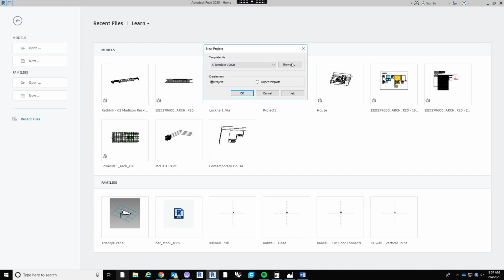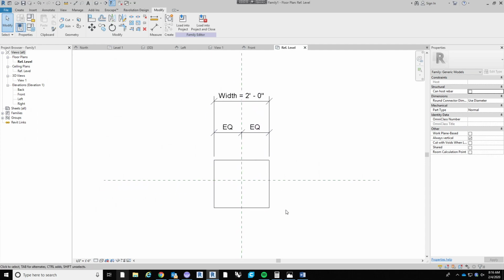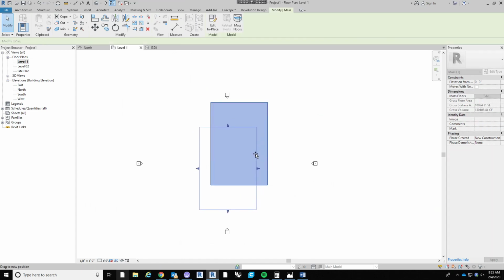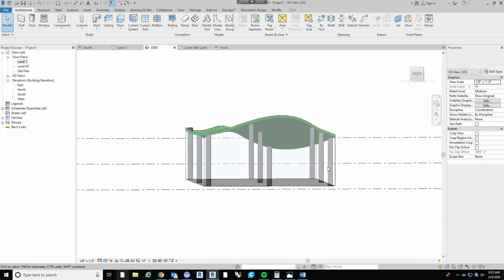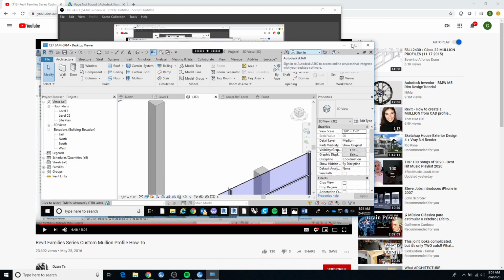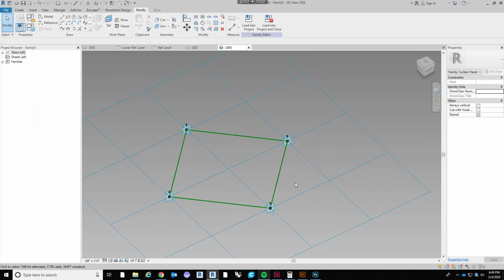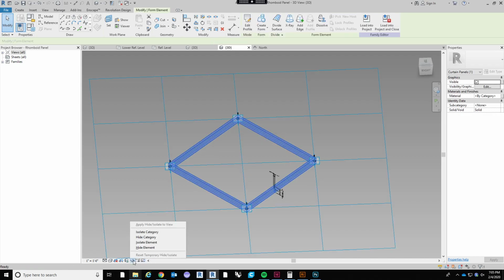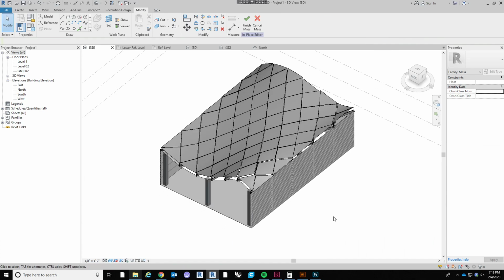Revit Tutorial - Custom Families and Other Basics